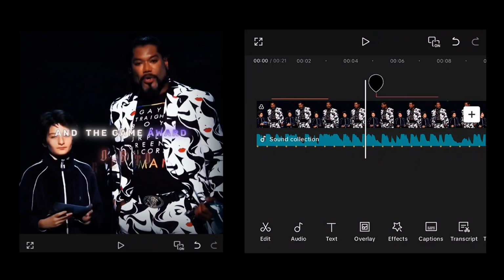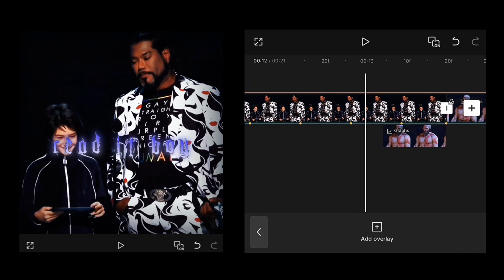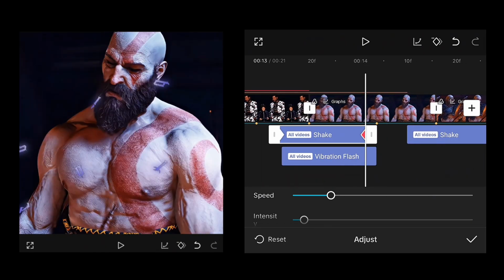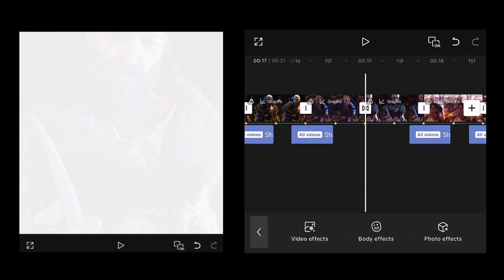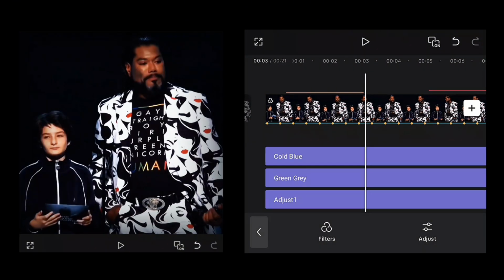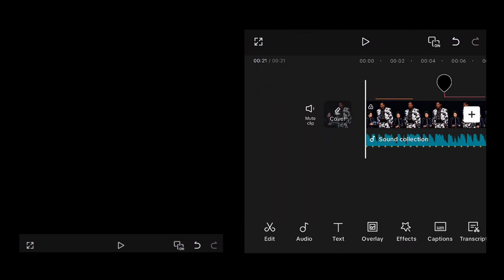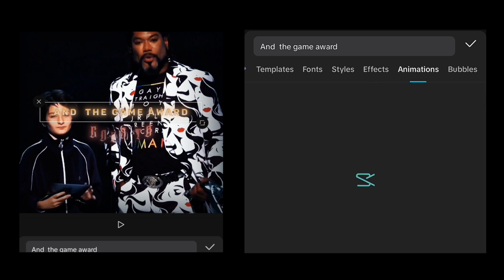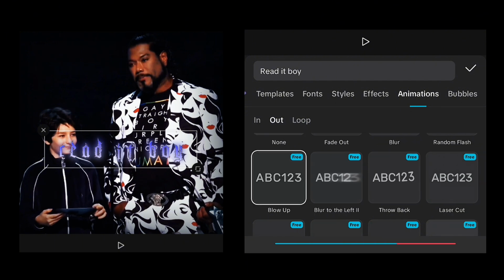Kratos Edit 🔥 | CapCut Timeline Reveal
All social
Paid works Mail/DM on IG
4k CC Quality tutorial
Music in this Video
starly Ultra Slowed , No Copyright Groove Day
Video Edited by @cybron-x_106
Thumbnail made by @cybron-x_106
Software : Capcut Pro Max
Ignore:-